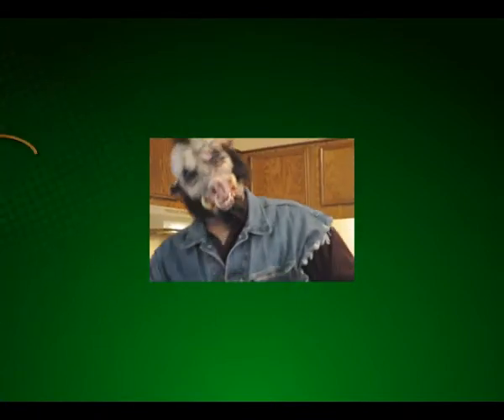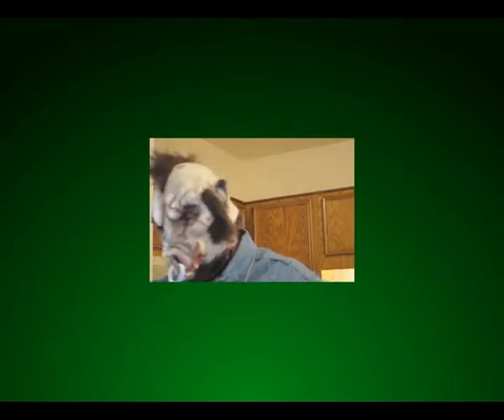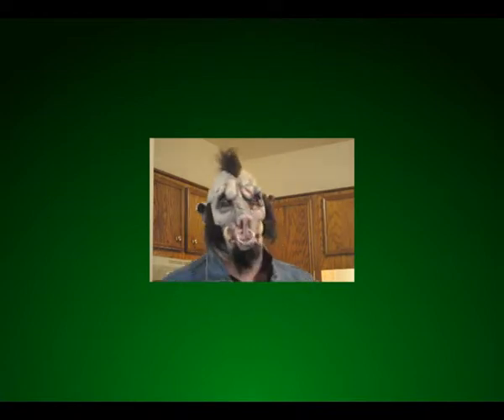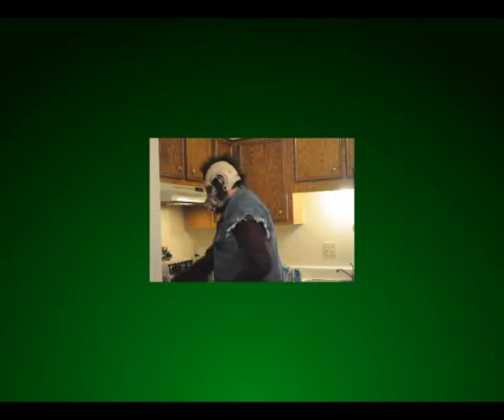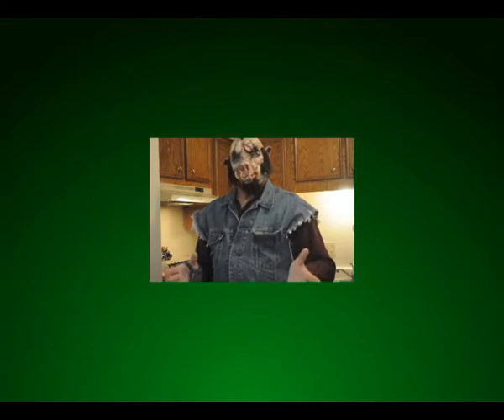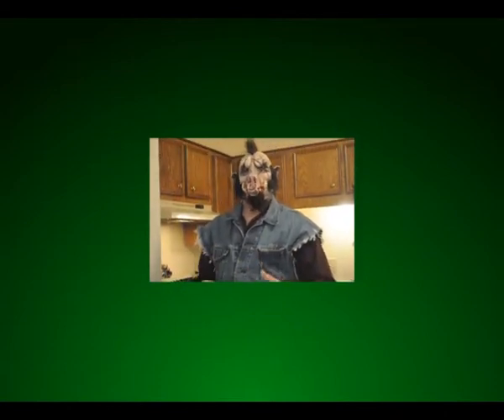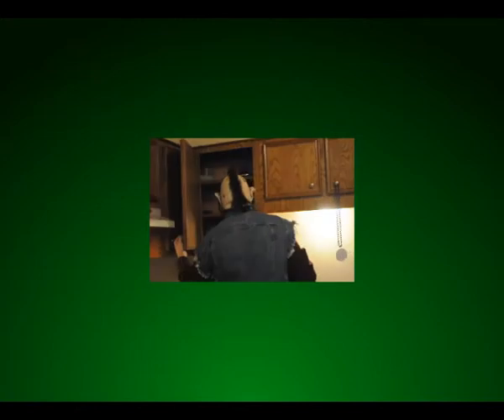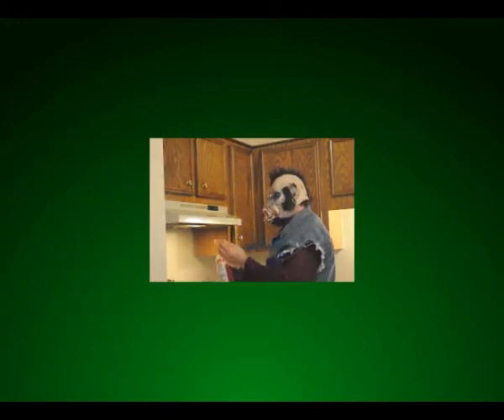How To Make BBQ Sauce From Beer Part 3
teaches how to make your own homemade bbq sauce from beer in this 3 part video. Visit the site to find more free recipes, tips, and of course Hobblin Hog BBQ Sauce and Rubs, leave suggestions or comments and get involved at the forum or list your own barbeque sauce or item in the directory. for info.